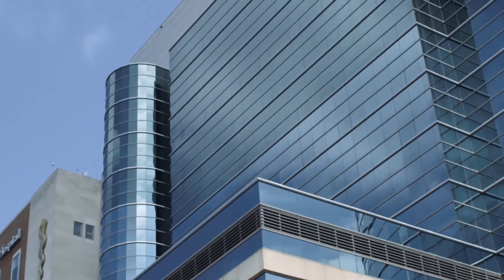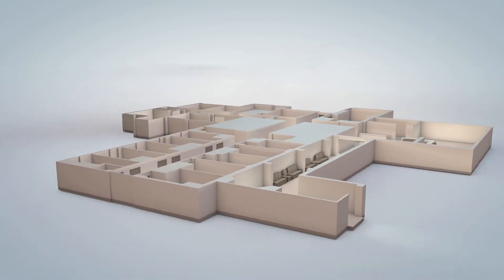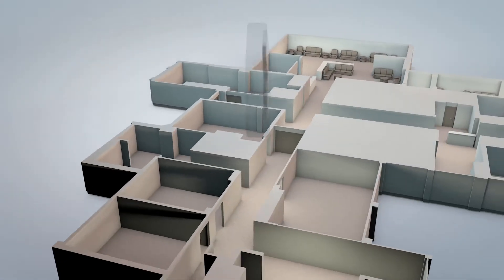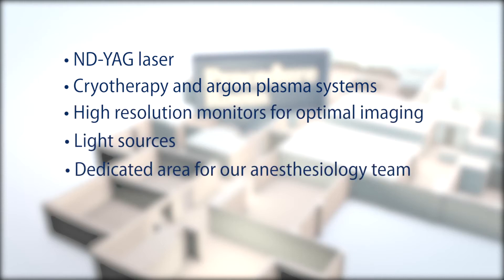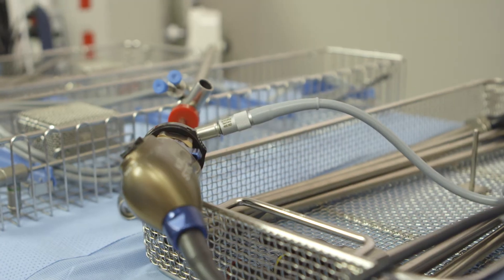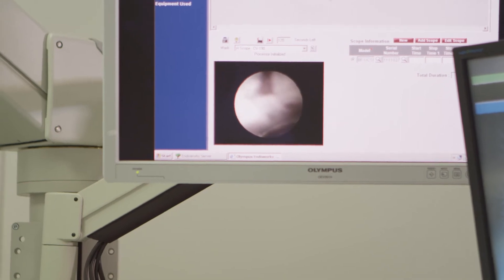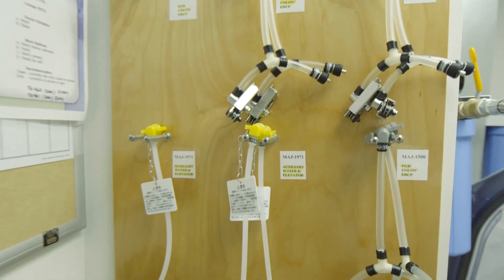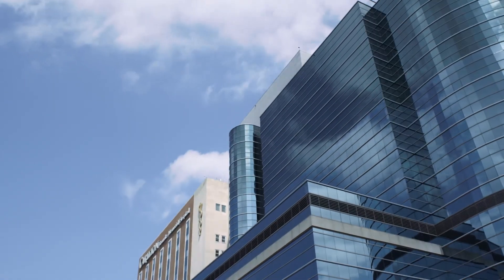Bronchoscopy Suite Tour at Carilion Roanoke Memorial Hospital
Carilion Clinic offers one of the most advanced bronchoscopy suites in western Virginia. In this video, we will show you the capabilities of the full interventional pulmonology unit. Here our highly skilled pulmonologists perform three types of bronchoscopies: diagnostic, interventional, and pleural. No matter what the procedure, our team's highest priority is always patient safety and comfort.